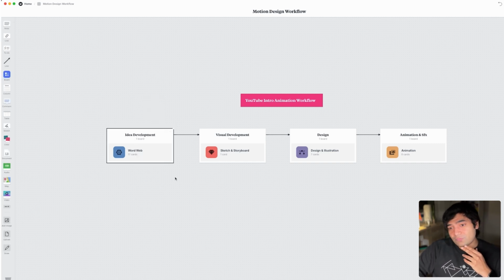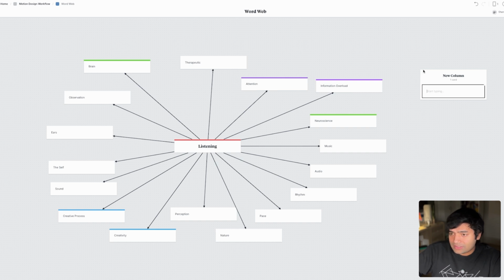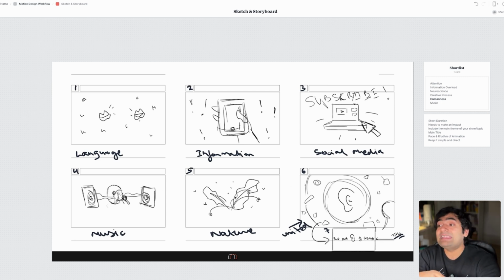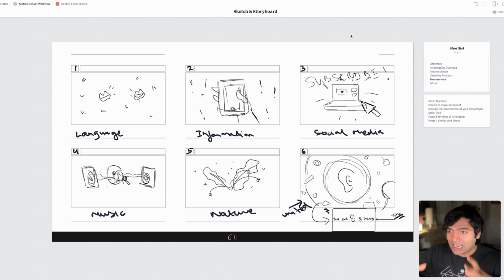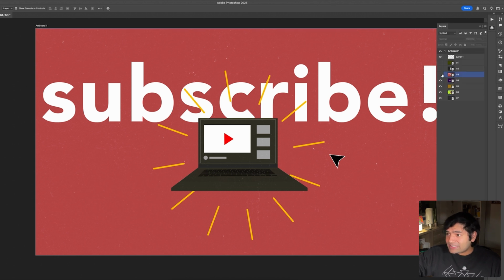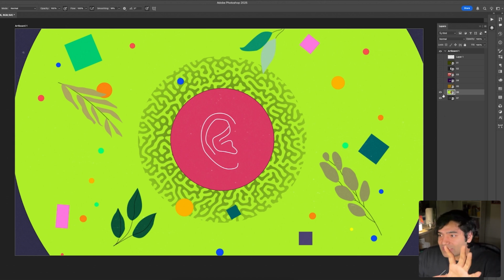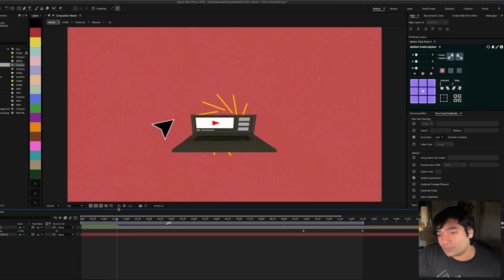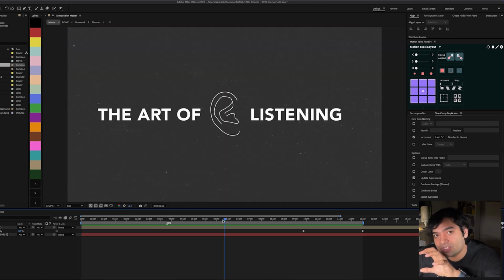Complete Beginners Guide to Motion Graphics in 2025!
💬Join the brand new Discord Server for FREE!

A good YouTube Intro can make a lasting impression on your audience. In this Full Motion Design Workflow Breakdown - you will learn everything you need to make a good Intro or any Motion Design Project for that Matter.

Send me a Direct Message on -
-Instagram - I do an exclusive Instagram series on the creative process among other content like tutorials and tips that are exclusively on my Instagram.

Timestamps:
00:00 Intro
00:36 What is a YouTube Intro?
00:57 The Importance of Background & Context
02:28 Stage 1: Idea Development
06:41 Stage 2: Visual Development
11:17 A Surprise!
12:44 Stage 3: Design & Illustration
20:09 Stage 4: Animation
25:28 Outro